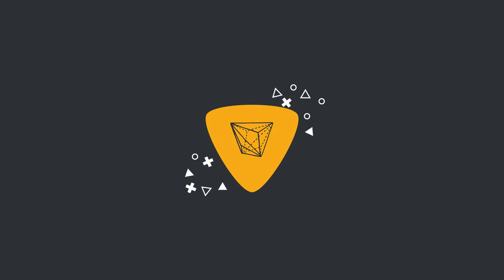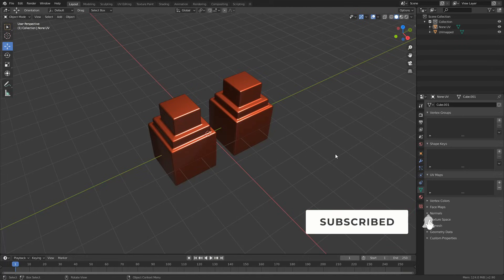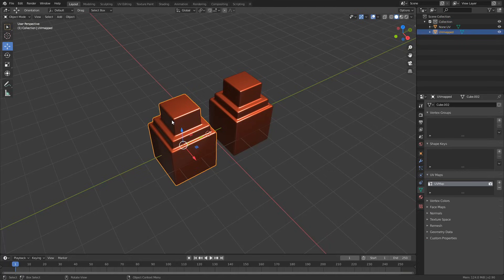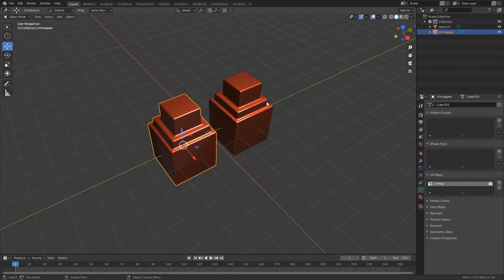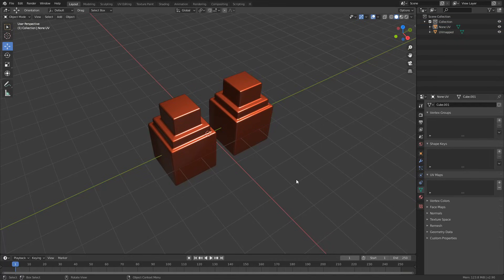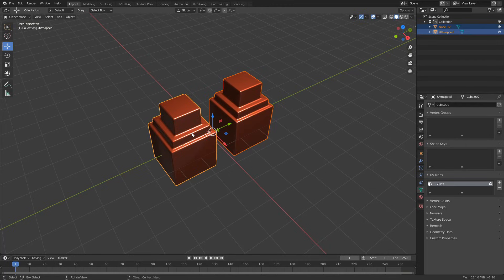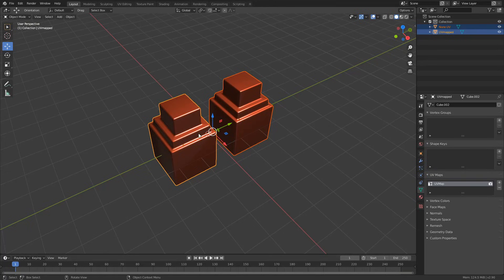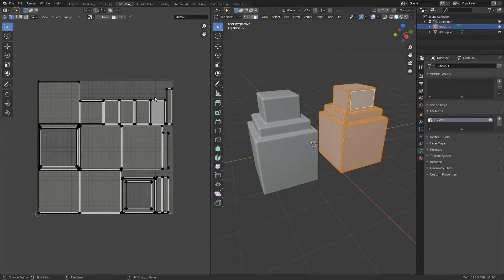Blender Tutorial: Transfer UV Map * copy UV map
Quickly transfer / copy a UV Map to another object.